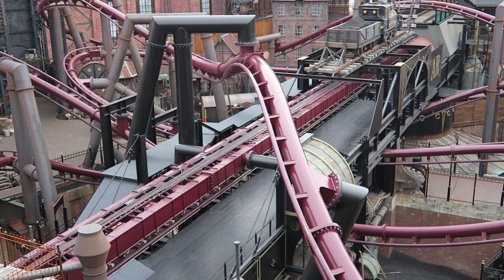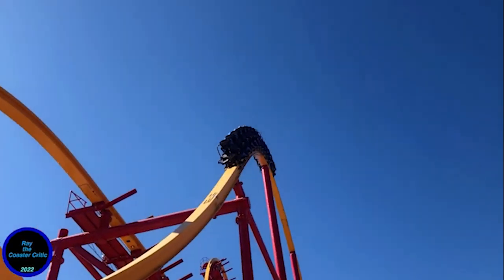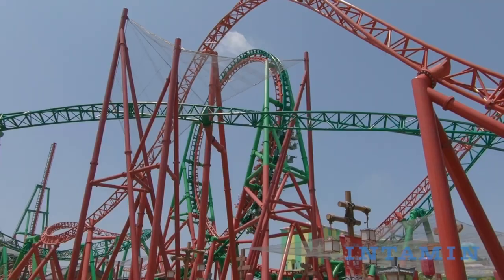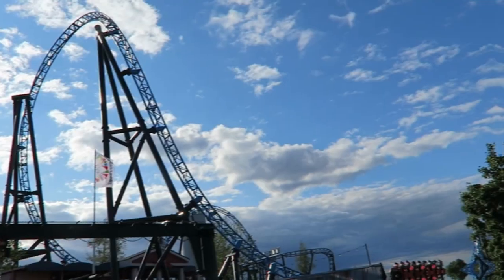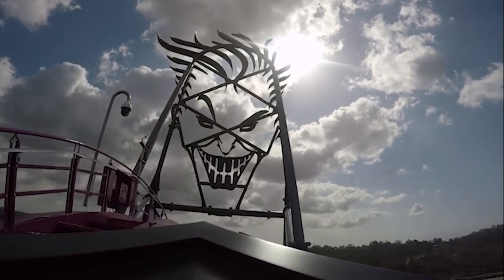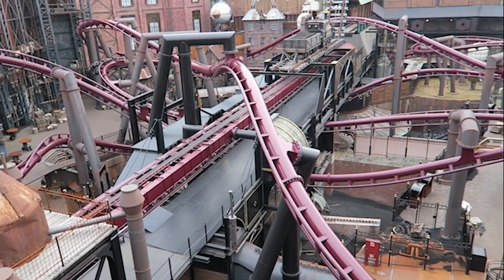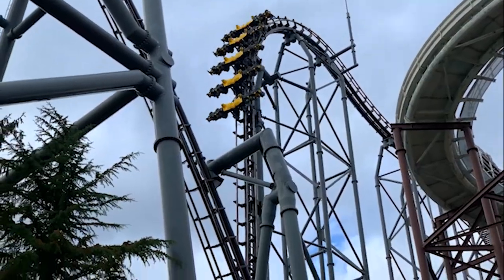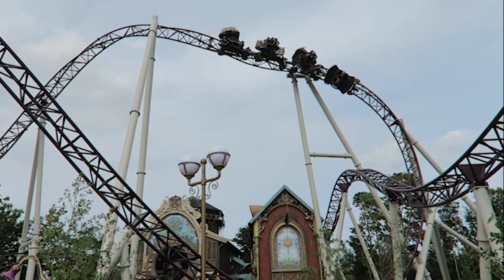My Top 25 Bucket List Coasters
I haven't ridden a lot of roller coasters, so in this video, I'm going to talk about the coasters I would like in my life. Hope you enjoy! :)

Btw, check out all these amazing creators who made the footage for this video.

These are all AMAZING creators that you should check out, but that's all I have for now.